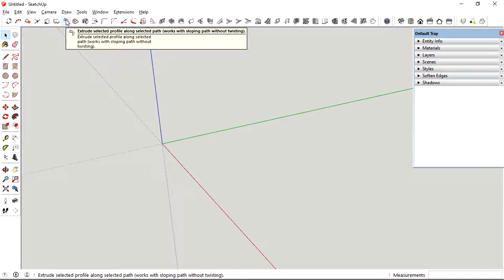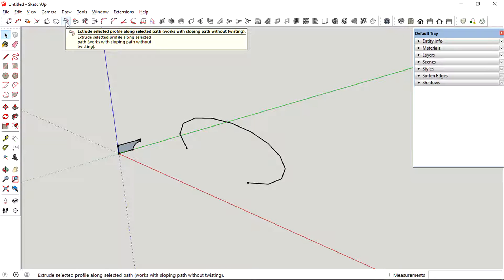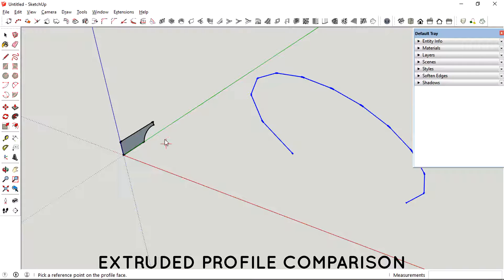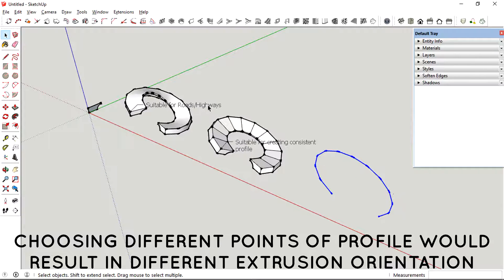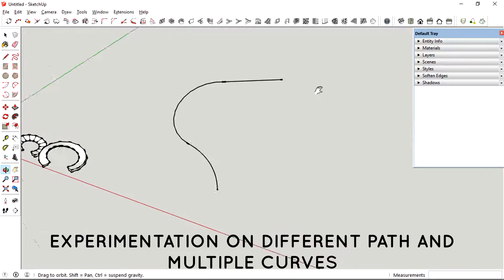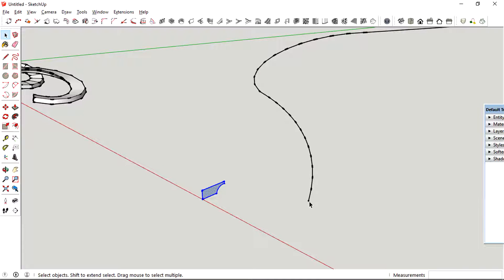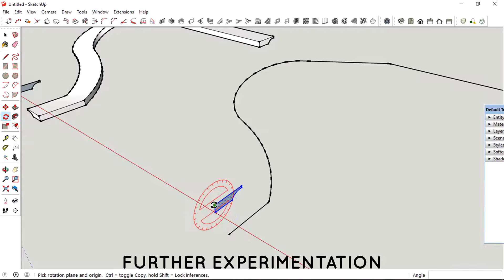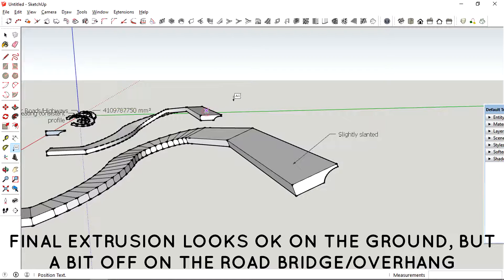No Twist Extrusion - 1001bit Tools Tutorial Part 7